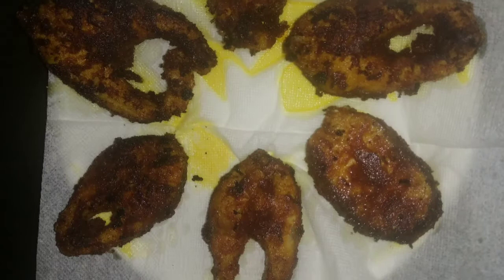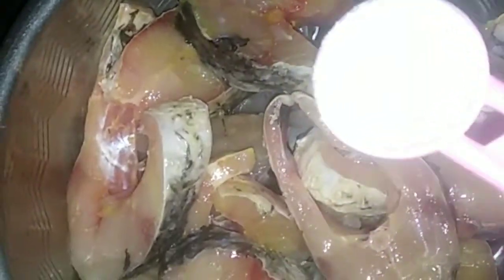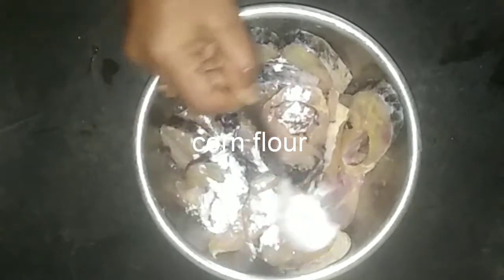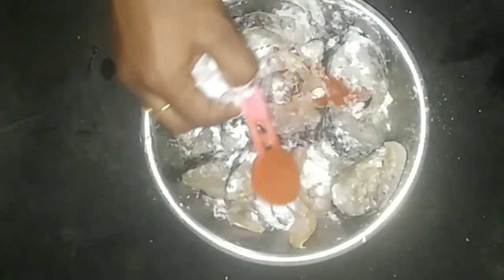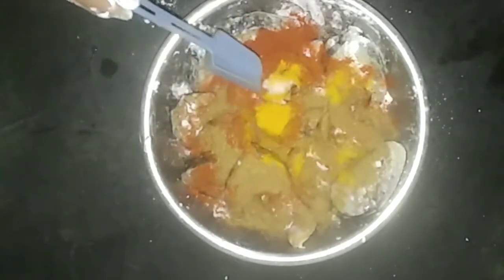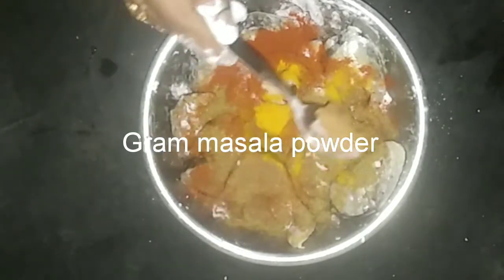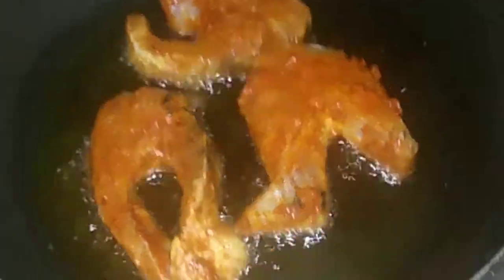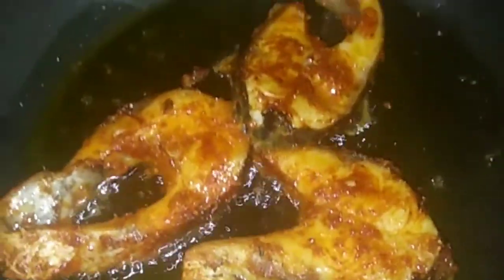Fish fry,chepala vepudu,చేపల వేపుడు.